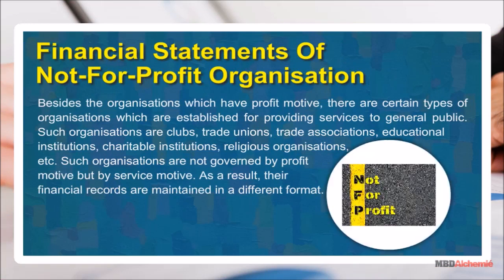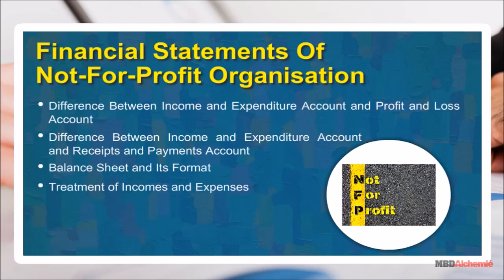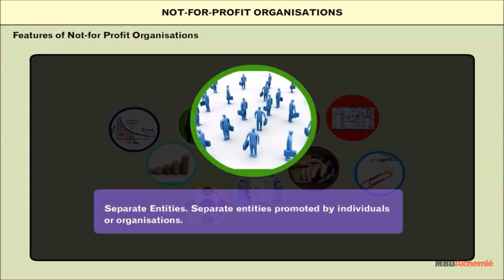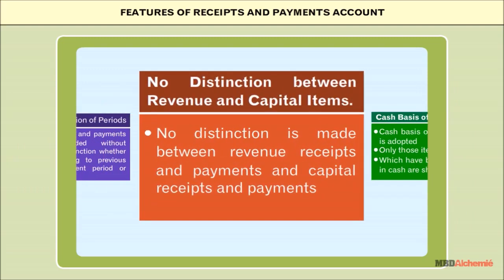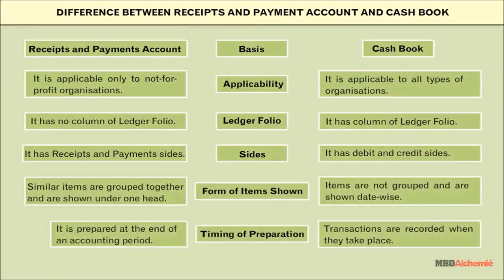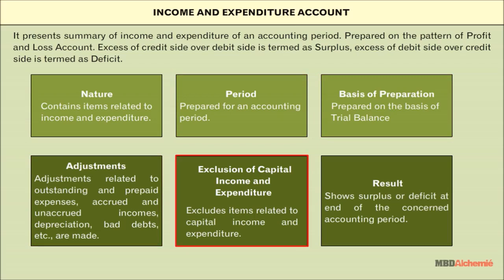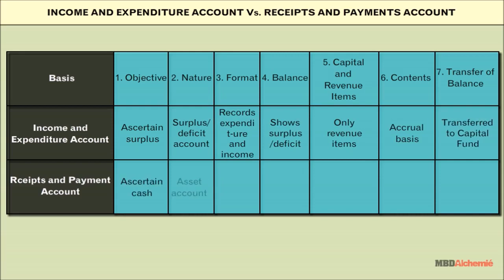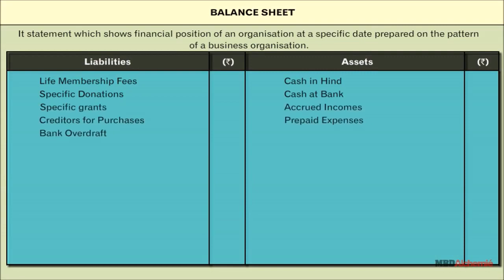Financial Statements of Not-for-Profit Organisation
MBD Alchemie presents a video that explains:
Meaning and Features of Not-For-Profit Organizations
Difference Between Not-For-Profit Organizations and For-Profit Organizations
Receipts and Payments Accounts, Its Features and Format
Difference Between Receipts and Payments Account and Cash Book
Income and Expenditure Account, Its Features and Format